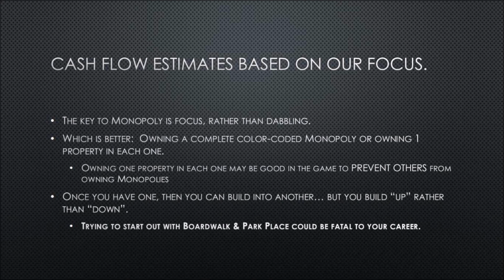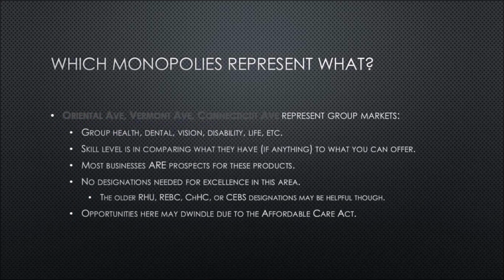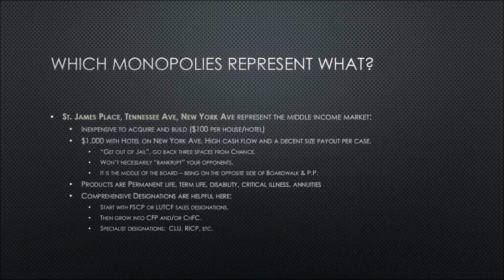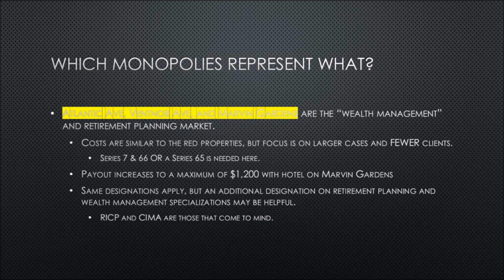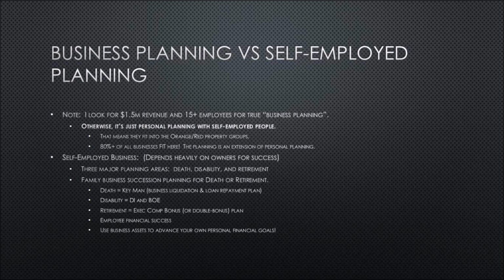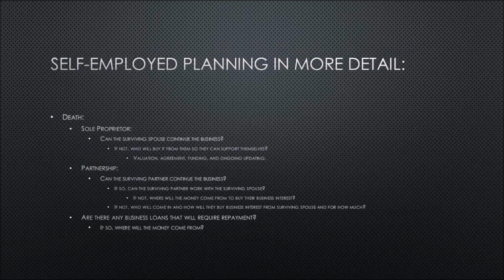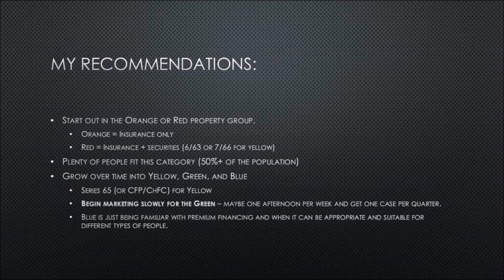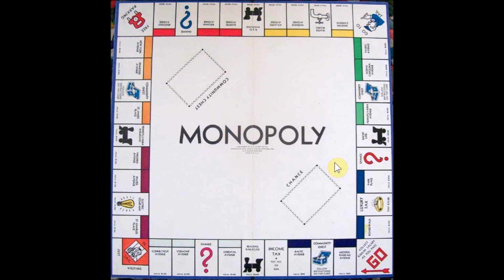New Life Insurance Agent Monopoly Guide to Markets and Companies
I am not a sales manager or a recruiter.  (Perhaps one day, but not today.)  I’m just a guy who has “been there and done that” and perhaps can help other agents get a better start in a difficult industry.

In this video, I equate various product lines and niche markets to “monopoly properties” to help new agents determine a target focus, growth strategies, as well as determine if advice for their careers (let alone company product lines) would fit their chosen niche markets.

Here’s a summary of my monopoly/target market opinions:
- Mediterranean Ave / Baltic Ave = Supplemental Health Insurance (AFLAC, Combined, Colonial life)
- Connecticut / Oriental / Vermont = Group Insurance (Health, Dental, Vision, Life, Disability, etc.)
- St. Charles Place / States / Virginia = Senior Market (Medicare Supplement & Final Expense, with generally limited opportunities to cross-sell annuities and long term care)

The only designations that I think may matter to this point, may be the educational content of the CSA or Certified Senior Advisor designation for the senior market.  (Which is now approved as an accredited designation by all states and FINRA.)

- St. James Place / Tennessee / New York Ave = Middle Income Market with fixed insurance products only (Whole life / UL / IUL, Disability, Critical Illness, rollovers to fixed and fixed indexed annuities).  Just for fun, here's the Monopoly Wiki entry

- Indiana Ave / Kentucky Ave / Illinois Ave = Middle Income Market with Series 6 & 63 securities licensing (same as the orange property group but adding mutual funds and variable life and annuity products)
- Atlantic Ave / Ventnor Ave / Marvin Gardens = Retirement Market with Series 7 & 66 OR a Series 65; wealth management, annuities, and other products.  Most investment firms, such as Merrill Lynch and Morgan Stanley are firmly in this space here.
- Pacific Ave / North Carolina Ave / Pennsylvania Ave = Business Owner Planning Market; buy/sell, key man, executive comp, 401k, and other planning.
- Park Place and Boardwalk = Premium Finance cases; borrowing money to pay the premiums because of an illiquid estate or other business situations.

Through this point, I think that financial planning designations along with the skills and ability to simplify financial concepts would be very helpful.  CFP, CLU, ChFC, and perhaps other “post-CFP” designations for various specializations.

- Railroads = Term and Disability Insurance
- Utilities = product specialists that work with other professionals, such as long-term care and life settlements